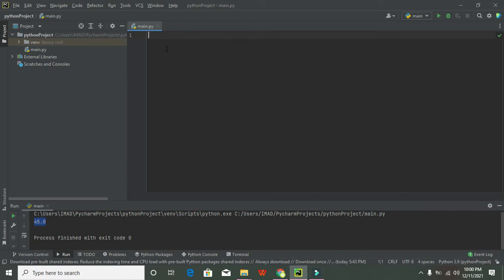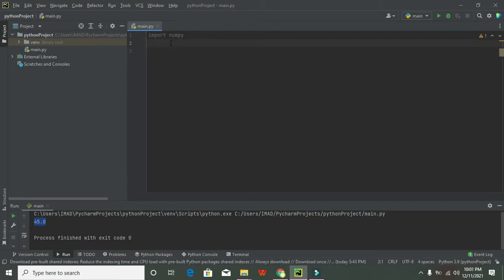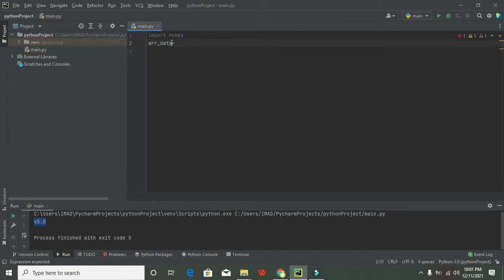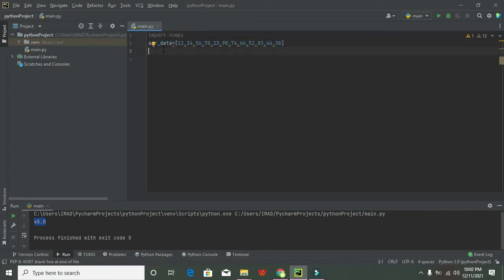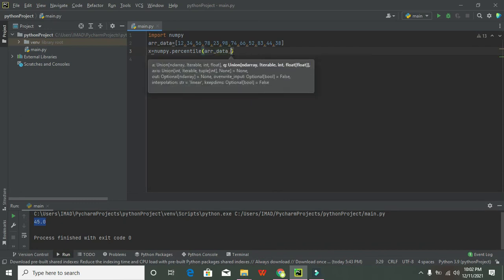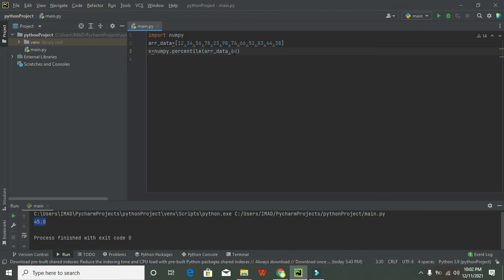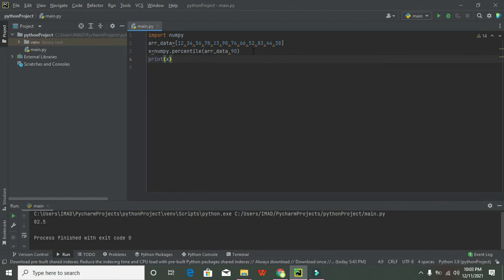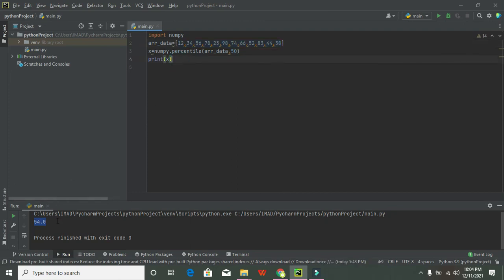Percentile in pycharm | Percentile in Python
1. How to find the percentile value in python.
2. How to find the percentile value in pycharm.